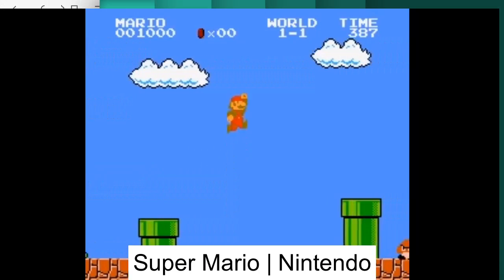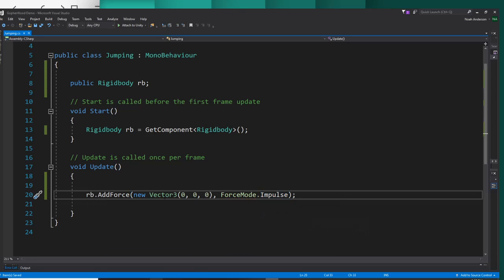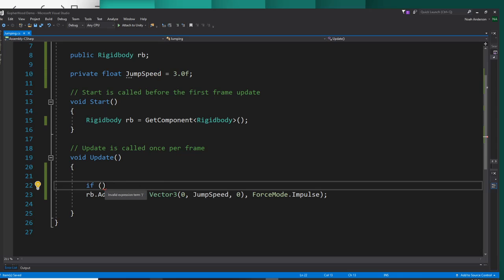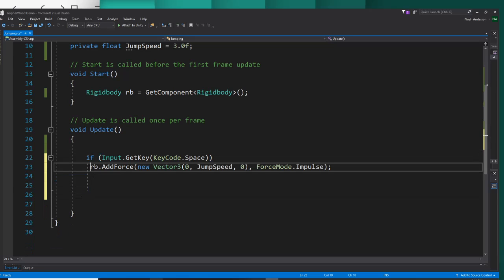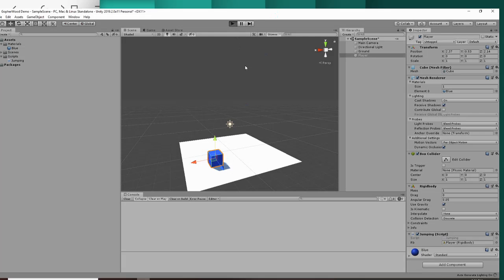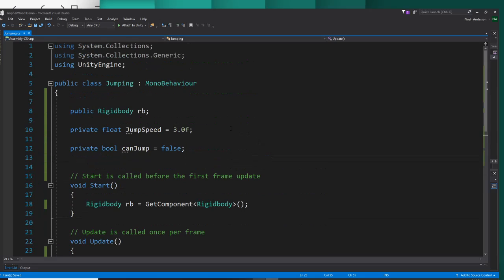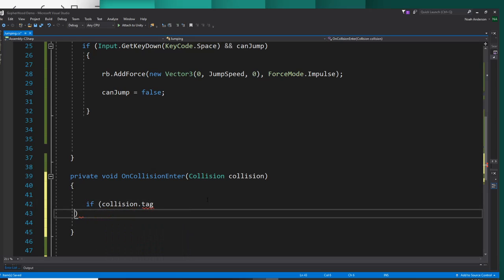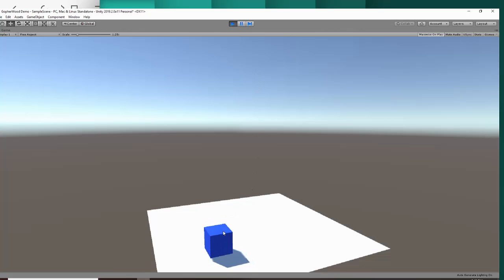The Basics of Jumping in Unity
This video is made to help you guys with the fundamentals of jumping in Unity, I hope this helps